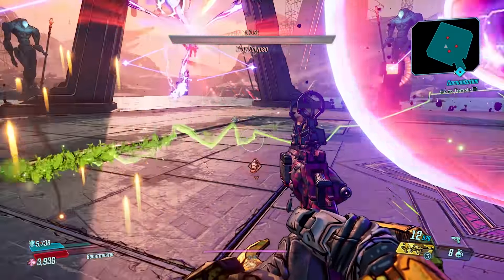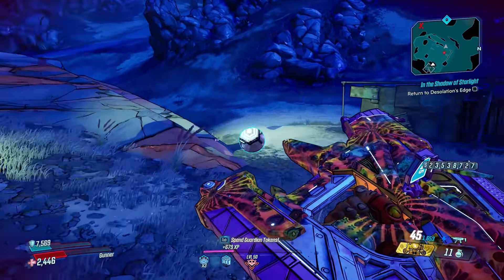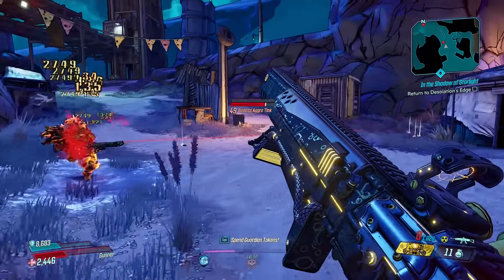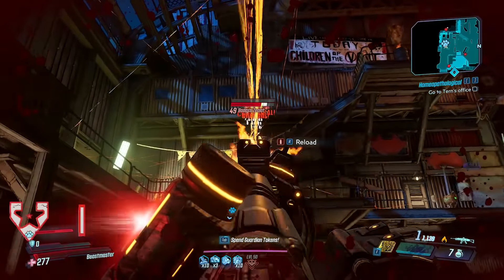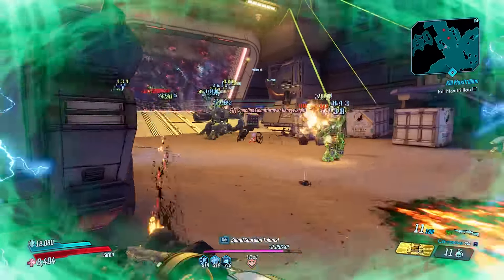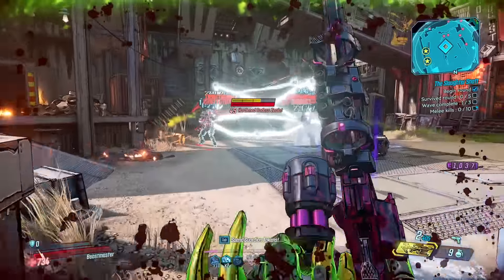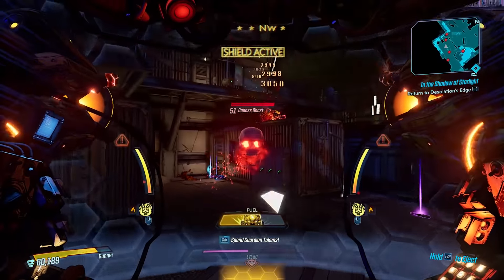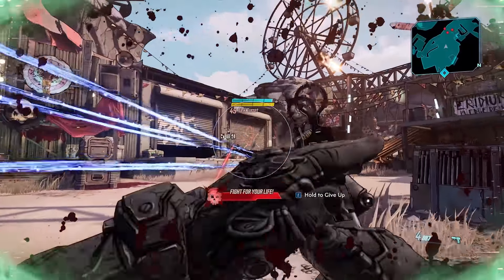Borderlands 3 - ALL 8 NEW Legendary Class Mods & Shields Locations YOU NEED TO GO TO!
Videos Featured

This Borderlands 3 video breakdown of the Borderlands 3 - ALL NEW Legendary Class Mods & Shield Locations YOU NEED TO GO TO!, borderlands 3 Legendary Weapons, new loot, Vault Hunter Buffs & More. ill be covering more stuff like legendary weapons, secrets, loot, top 10's and more when it releases so be sure to subscribe.